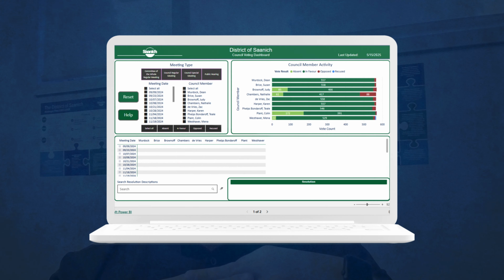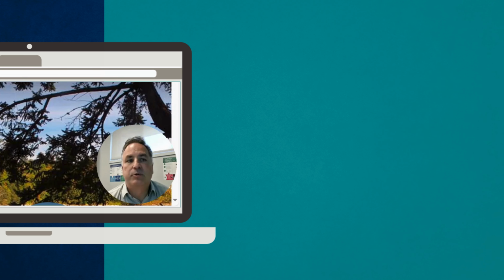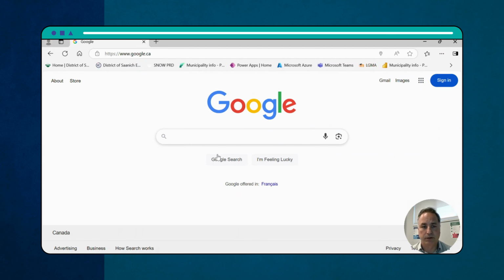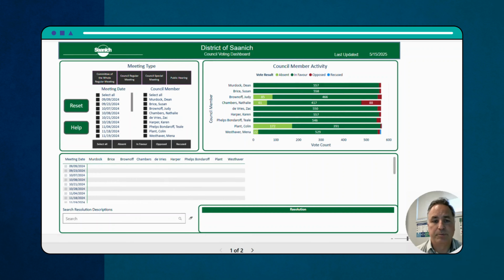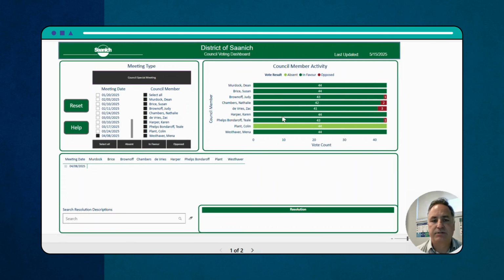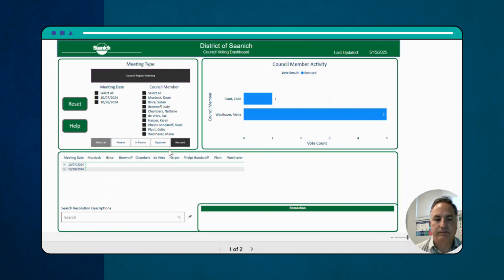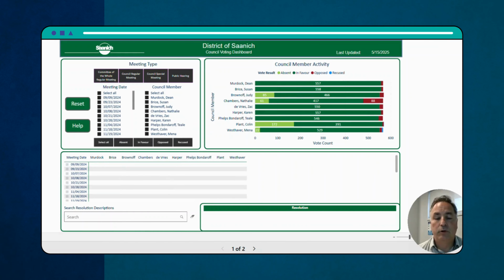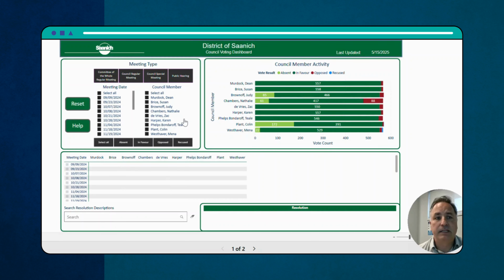Digitization Series - Episode #2 - Council Voting Dashboard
In this video, part of the District of Saanich's Service Digitization Initiative, Chief Information Officer Trevor Hurst showcases the Council Voting Dashboard.

This tool offers users a way to comprehensively review all Saanich Council voting activities.